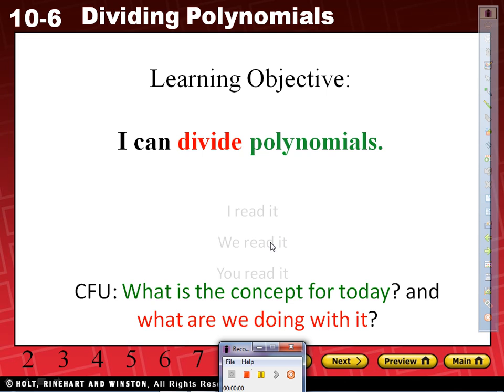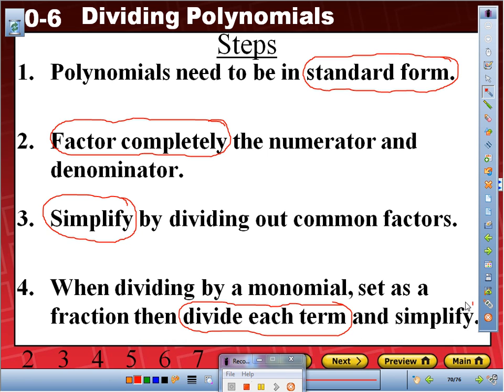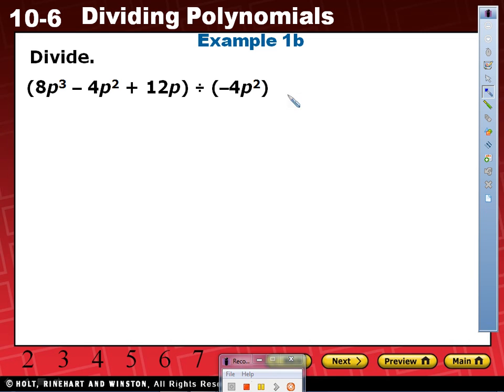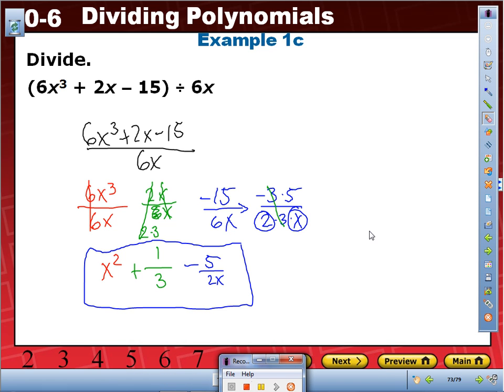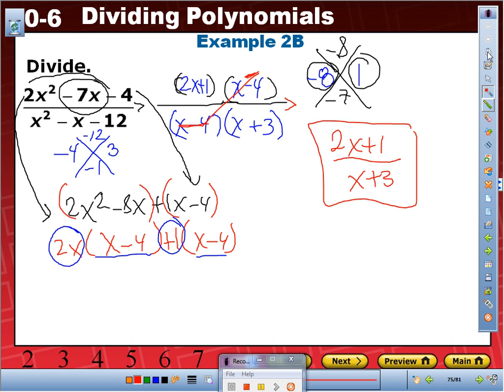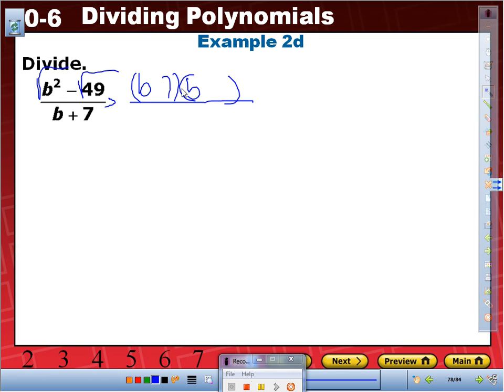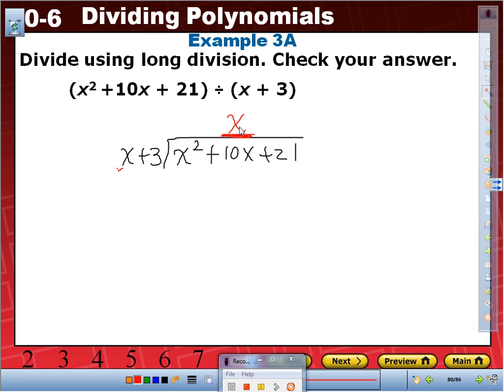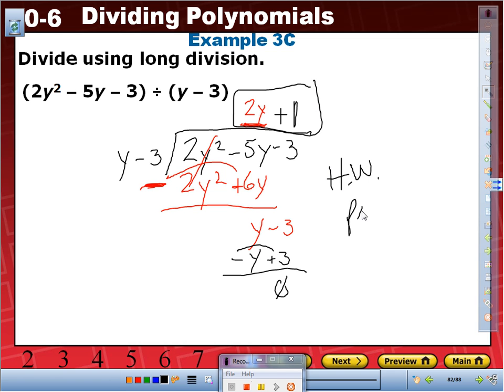Mr. Q's Dividing Polynomials